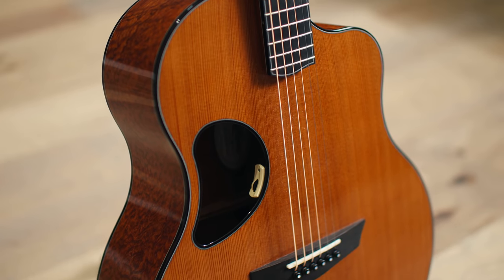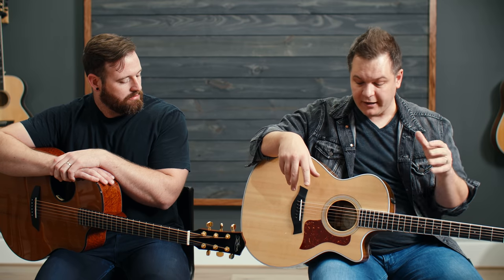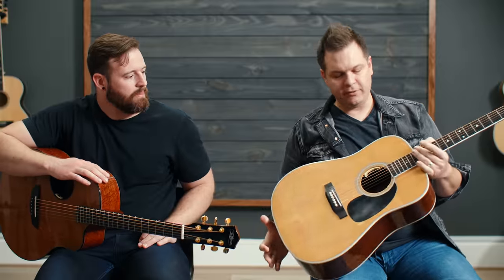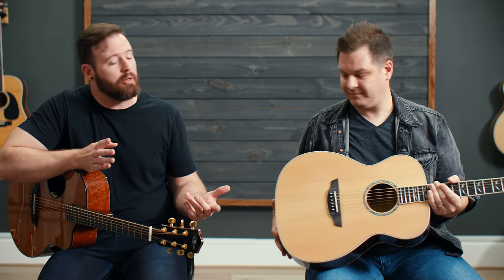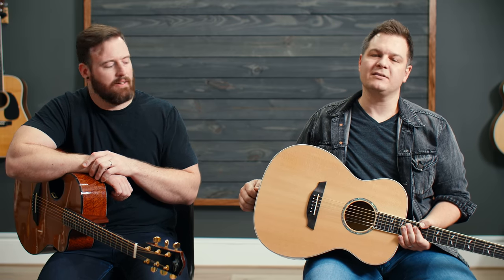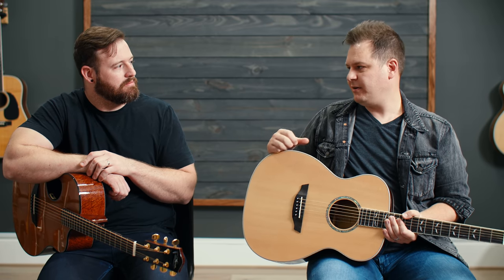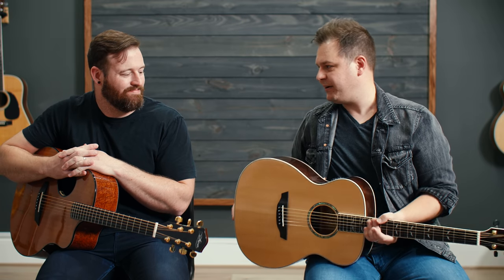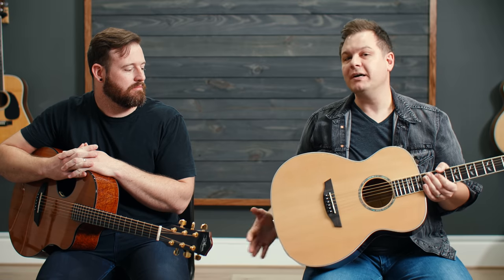Holy Grail II - Acoustic IR Demo // Make your direct acoustic guitar sound amazing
See all our acoustic IR packs, including a fully featured free sample pack

In this video we're demo'ing the new Holy Grail II acoustic IR pack, based on Bradford's McPherson MG 4.0 guitar. To learn more about what acoustic IR's are and how they can make your direct guitar tone sound amazing, hit the links above.

Table of contents:
00:00 - Mic'd guitar vs direct guitar vs IR applied
00:42 - Intro/Welcome
01:45 - The guitar this pack is based on (McPherson MG 4.0)
03:31 - How to use acoustic IRs
04:04 - IR Demonstration with a Taylor 414ce
06:05 - IR Demonstration with a Martin D35 with an LR Baggs Anthem
07:54 - IR demonstration with an Orangewood Brooklyn Live
09:43 - Thoughts on IRs with piezo pickups
11:21 - Where to get the IRs, and how to get some free samples
12:40 - Sample rate and IR length options you get
13:17 - What can you use acoustic IRs with?
15:01 - Should I use IR's with a high end guitar and pickup system?

Lenses:
For the Blackmagic Pocket 4k:

Lighting:
The Sun :)